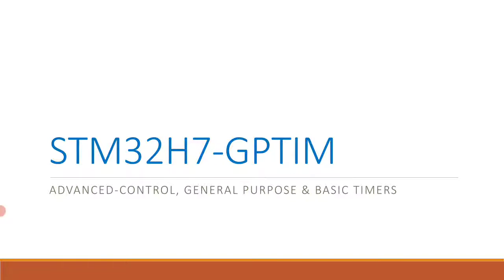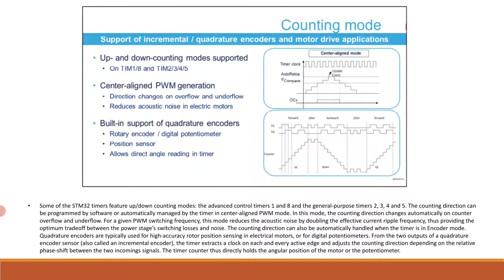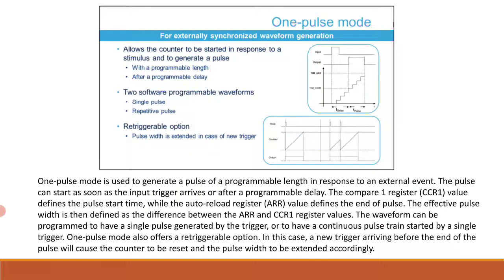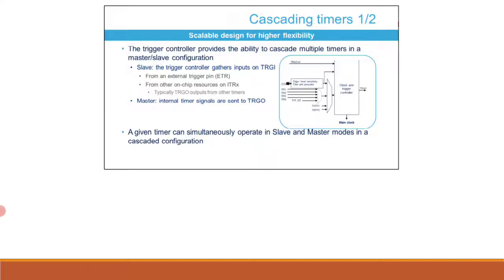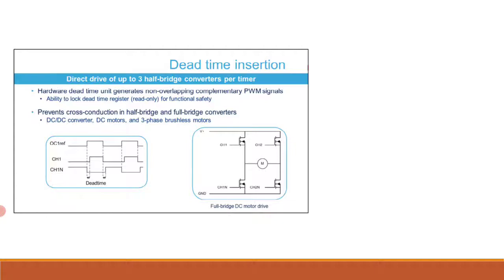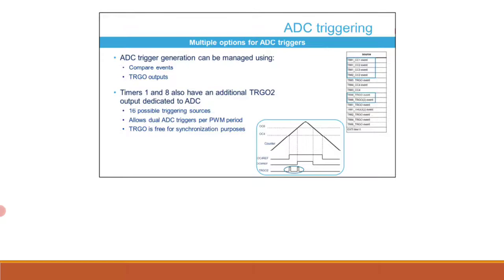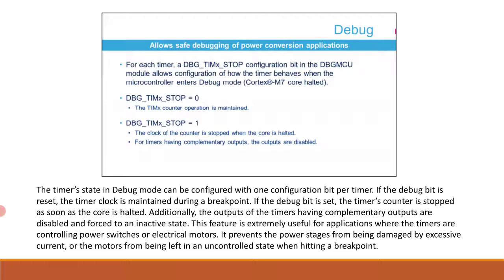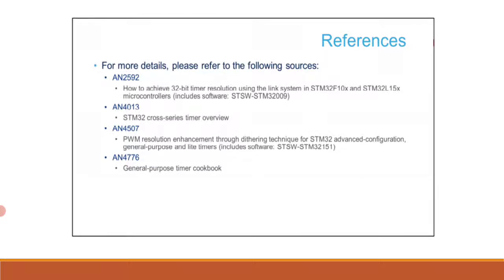STM32H7 TIMERS: GPTIM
This is a session covering advanced-control , general purpose & basic timers of STM32H7. Discussion on overview, key features, block diagram,Timer clock schemes, counting period management, counting modes, Timer as internal timing resources, Advanced Capture options etc.